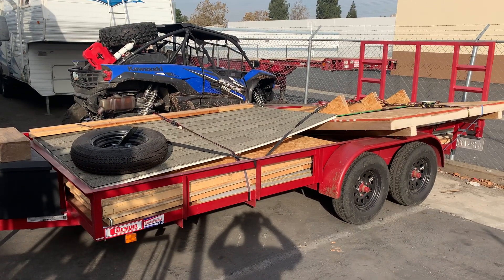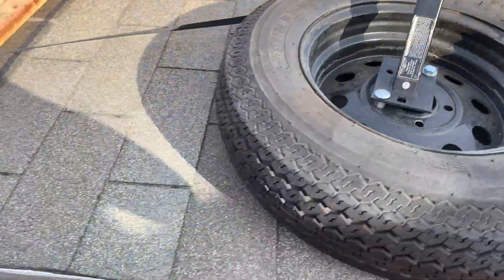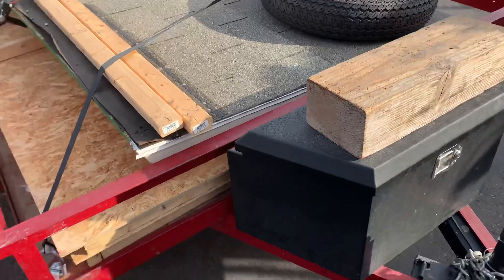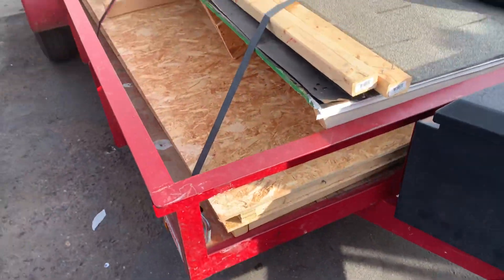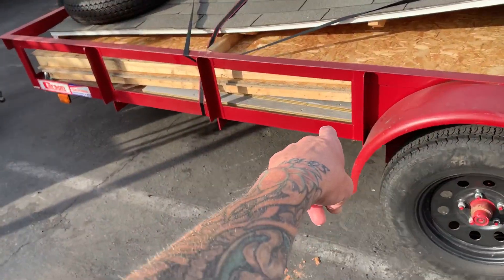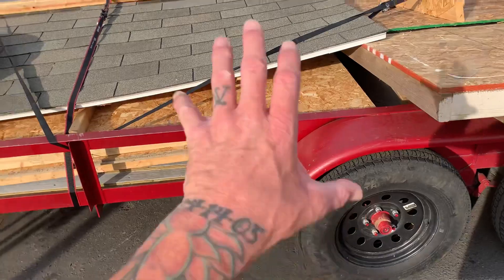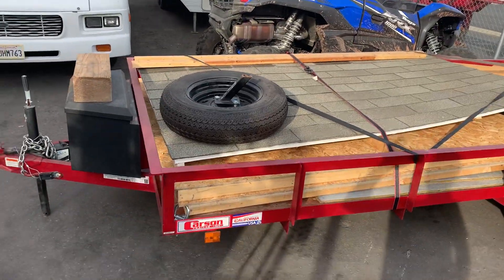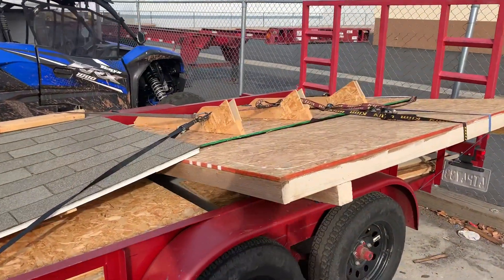Future Chicken Coop Mansion for our 40 acre Arizona property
We purchased and dismantled a used 8x8 foot Lowe’s shed to transform into a chicken coop mansion for our 40 acre off grid homestead property in Arizona

What did we buy?

Chickens are awesome

Free eggs

What are you chicken

Repurpose

Build it yourself

Freedom

Chicken little

Northern AZ

DIY

Rocks and cactus